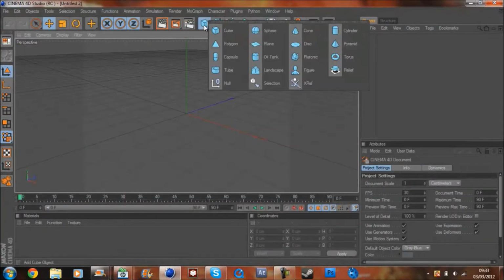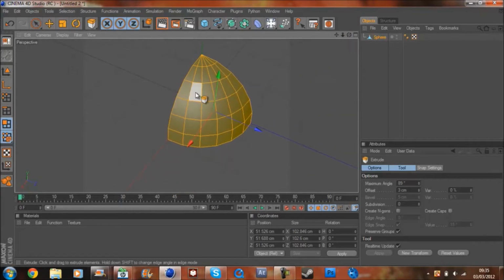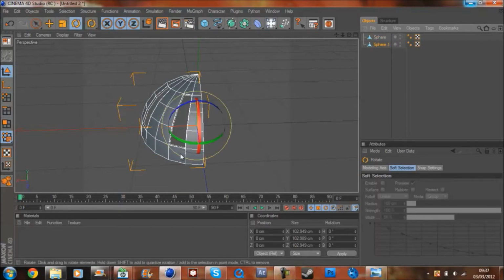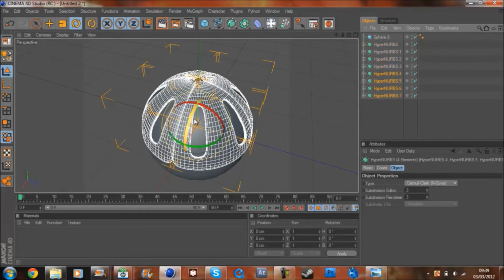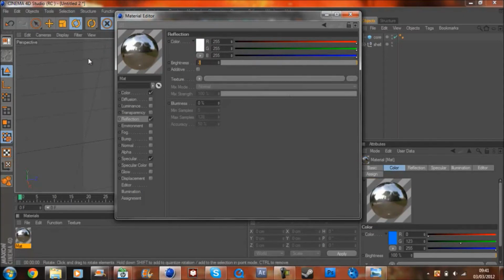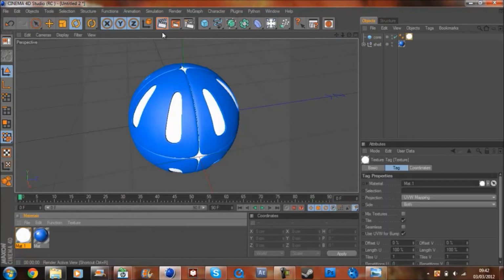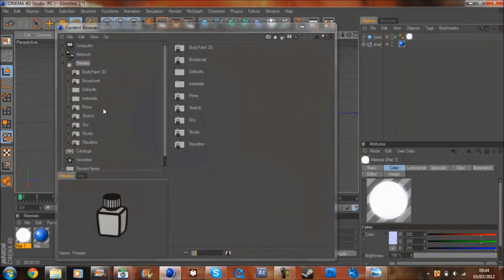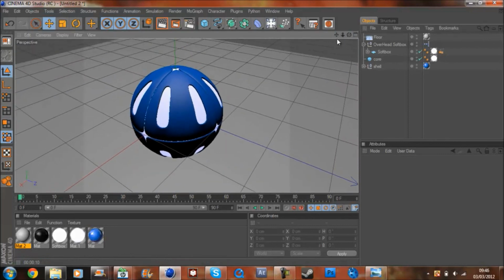Abstract Spheres Tutorial Part 1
this is my 1st tutorial so comment what you think and I had to do this in segments cus we cant upload ;onger than 15 mins yet :(